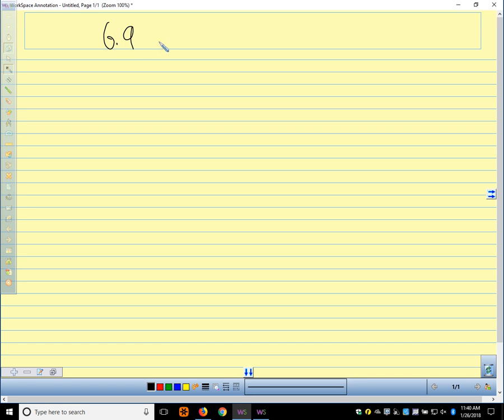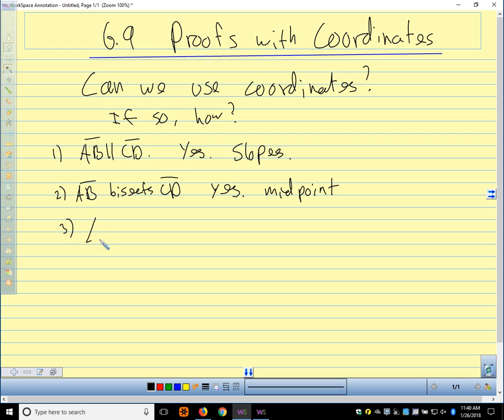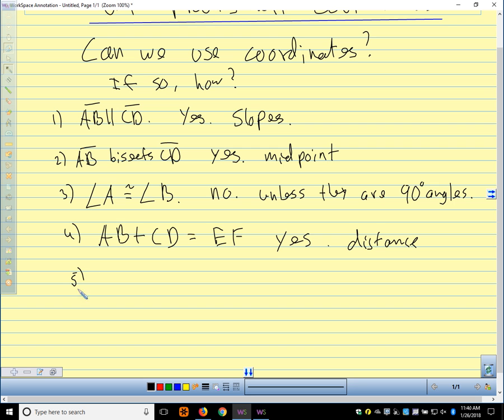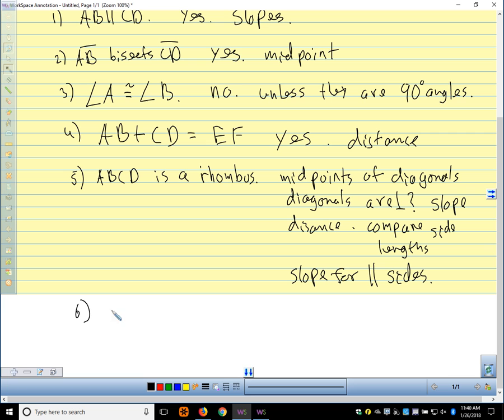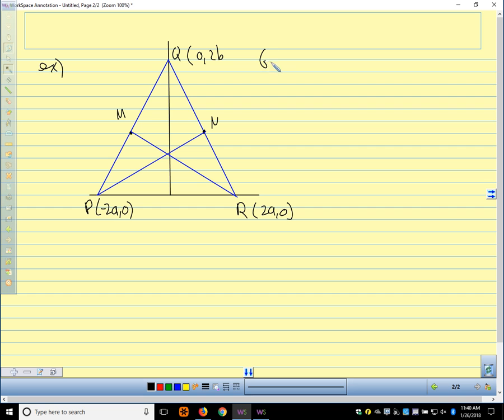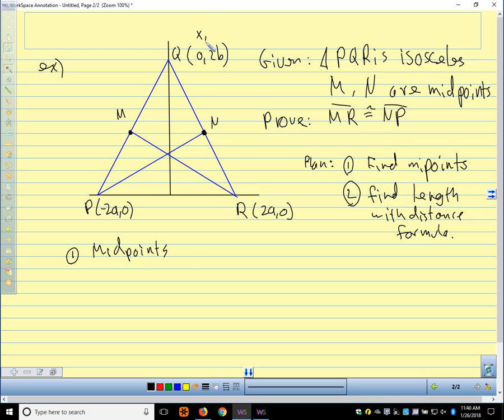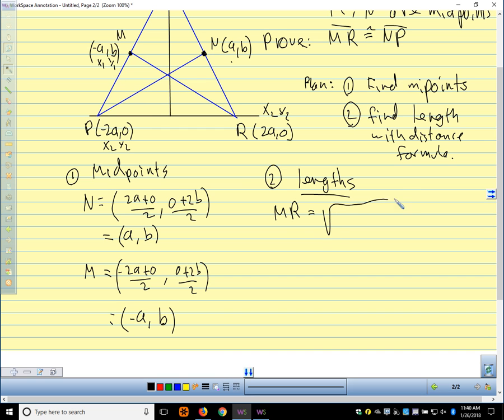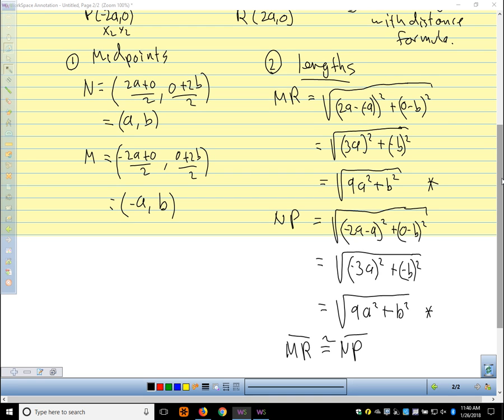Geometry 2018 6.9 Proofs with Coordinates